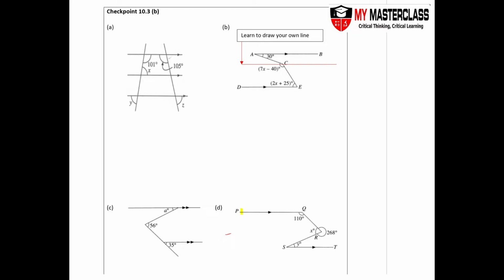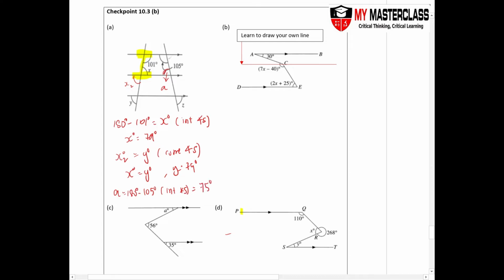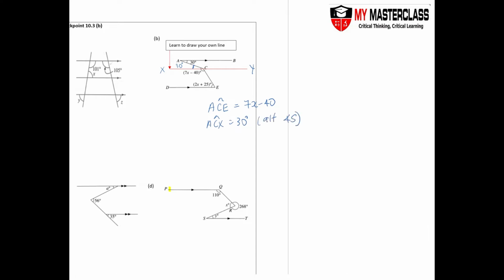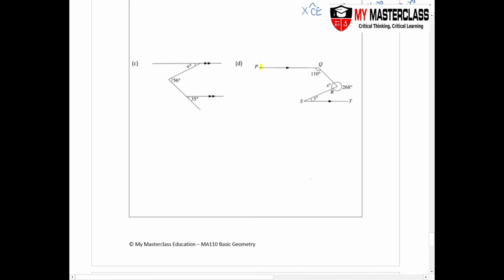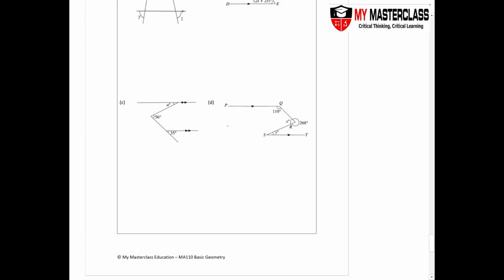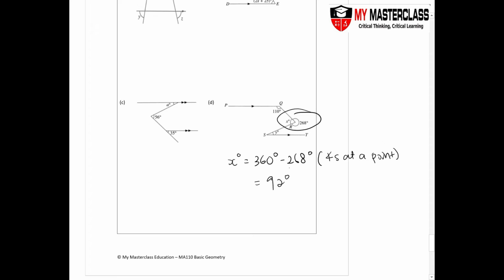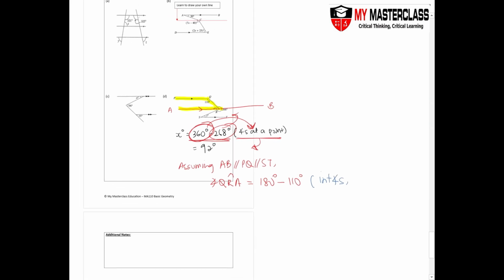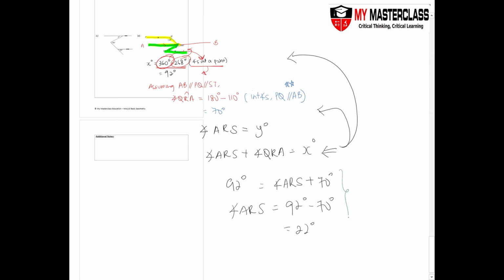Secondary 1/ IP 1 Mathematics: Angles in Parallel Lines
In this video:
- Properties of angles found in parallel lines